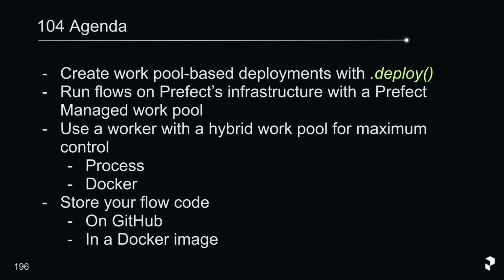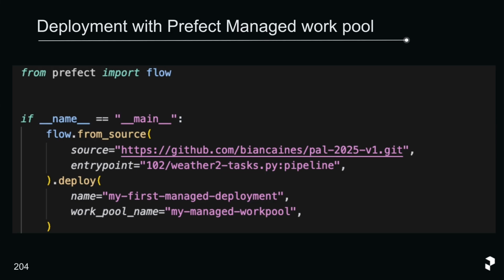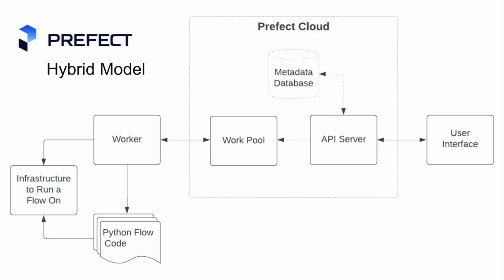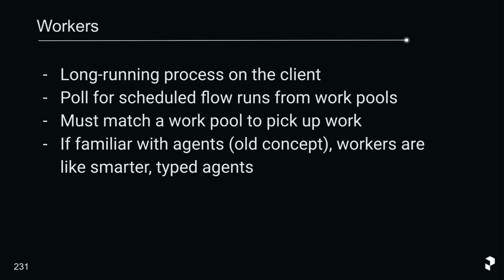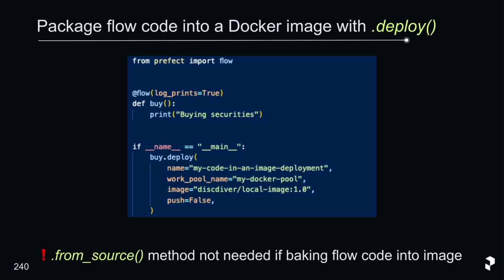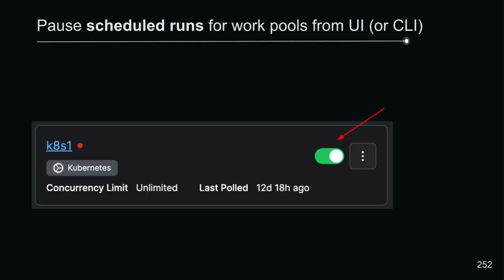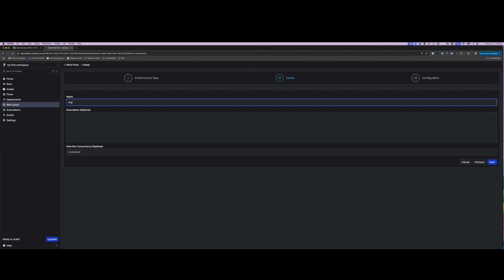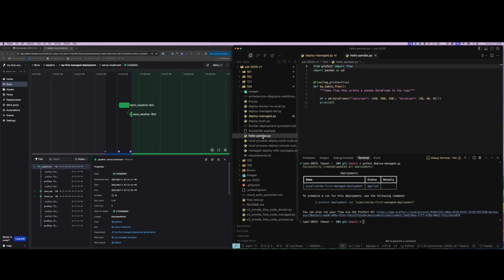PAL 104: Work Pool-Based Deployments and Infrastructure Management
Welcome to module four of the Prefect Accelerated Learning (PAL) series!

This session introduces work pools—Prefect’s flexible way to manage infrastructure and your team's workflows. You’ll learn how to create work pool-based deployments using .deploy(), choose between Prefect-managed and hybrid execution environments, and run your flows wherever it makes the most sense for your use case.

We’ll also show you how to store your flow code on GitHub or package it in Docker for repeatable, production-grade execution.

📘 Topics Covered:
-Deploying with .deploy() and work pools
-Running flows on Prefect-managed infrastructure
-Using hybrid workers for custom execution environments
-Managing workflows with process and Docker workers
-Storing flow code on GitHub or in a Docker image

🧪 Hands-on Lab:
All lab examples for this series can be found in this GitHub repository